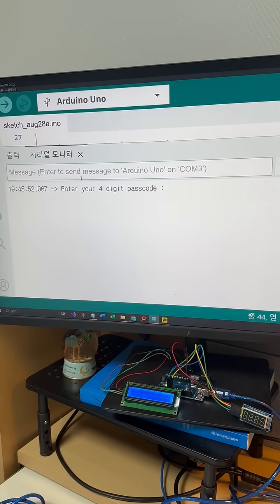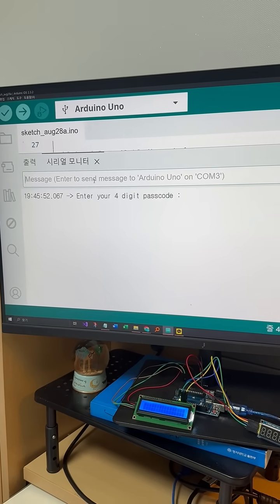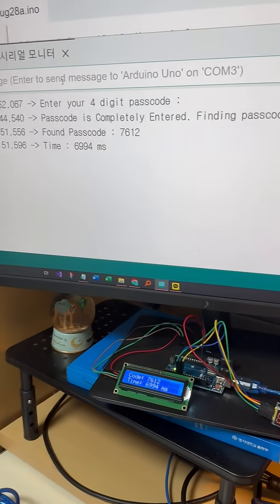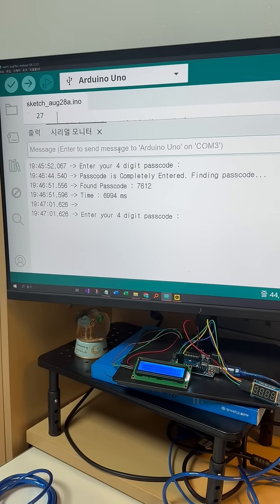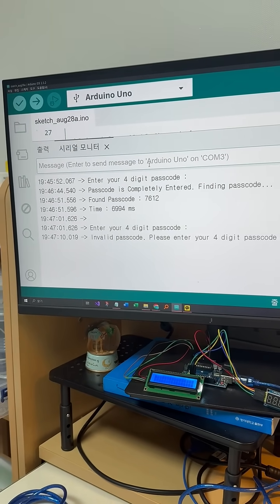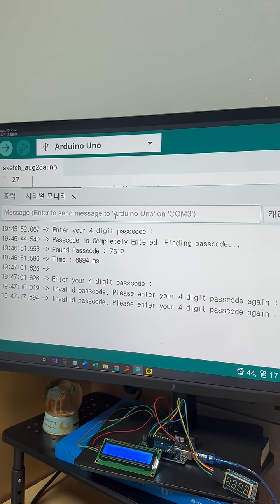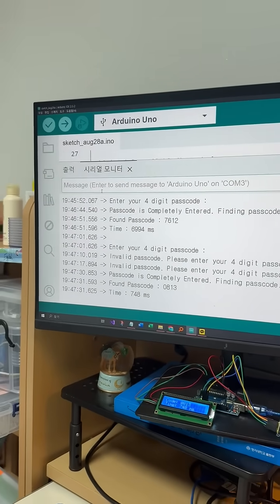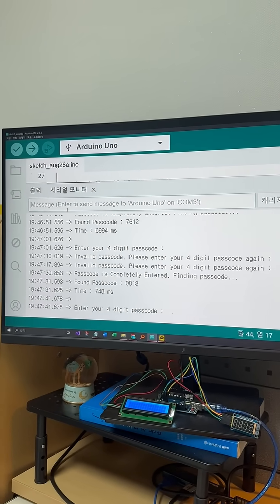Brute Forcing a 4-Digit Code… How Long Does It Take?